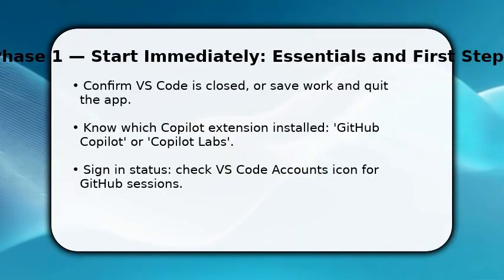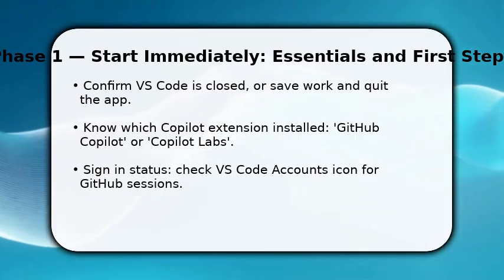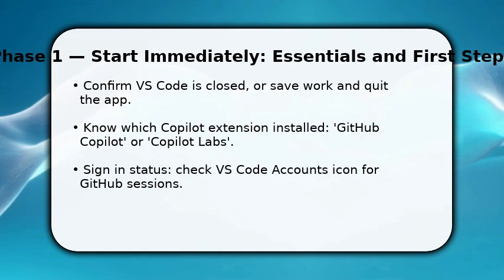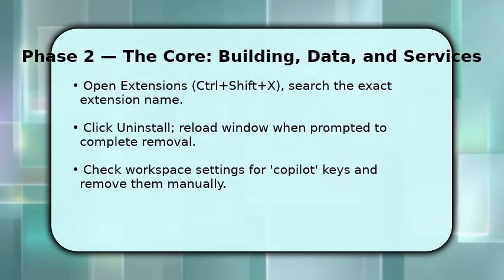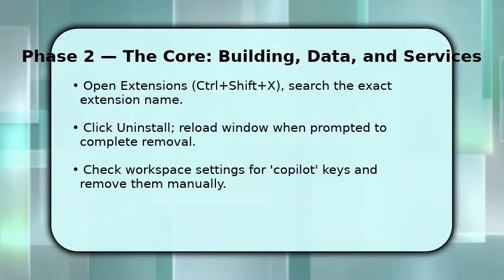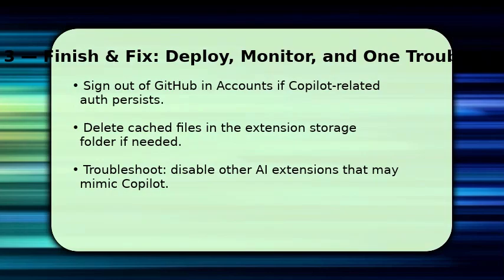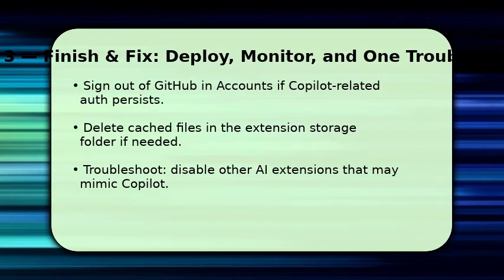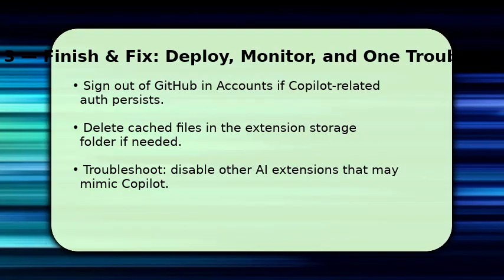How to Remove Github Copilot from Vscode - Easy Guide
How to Remove Github Copilot from Vscode - Easy Guide | 🔒 Surfshark VPN Deal — Stay private and secure. $1.99/mo + 3 Months Free ▸

Discover a step-bymediate guide to removing GitHub Copilot from Visual Studio Code. This video will walk you through the process of uninstalling this AI pair programming assistant, ensuring your coding environment is tailored exactly how you prefer.

remove GitHub Copilot, Visual Studio Code, uninstall GitHub Copilot, AI Pair Programming Assistant, IDE Settings, Coding Environment Customization